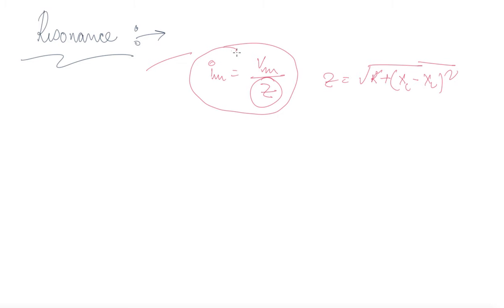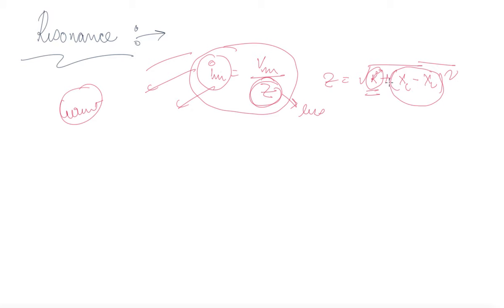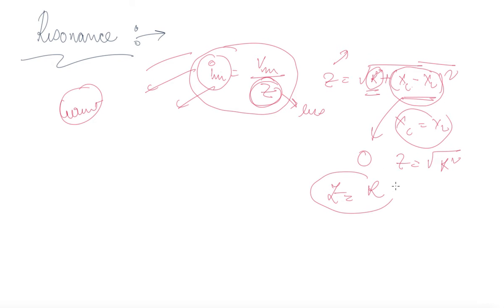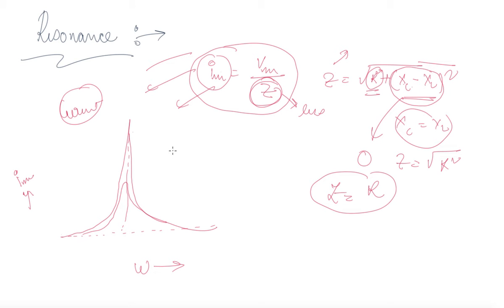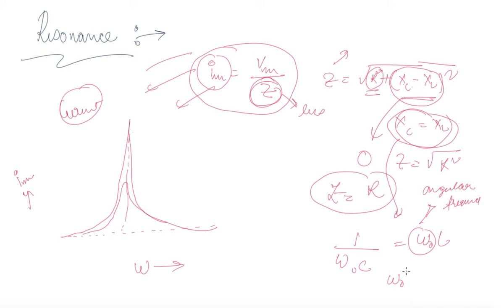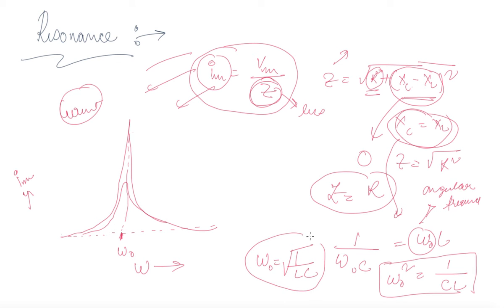Resonance | Class 12 Physics Alternating Current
Resonance | Class 12 Physics Alternating Current by Blaze